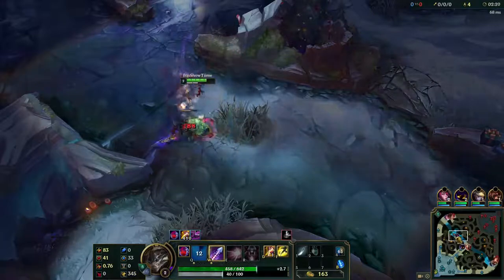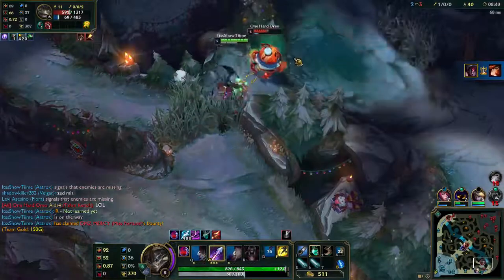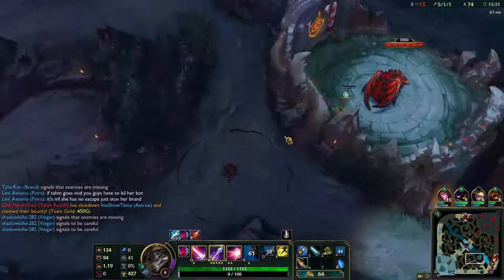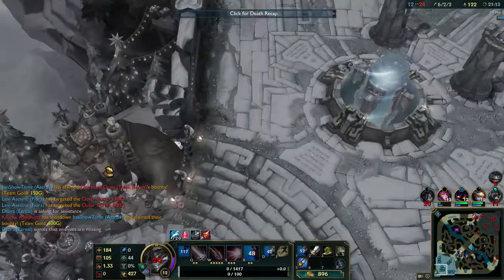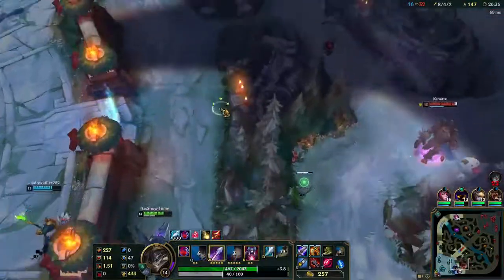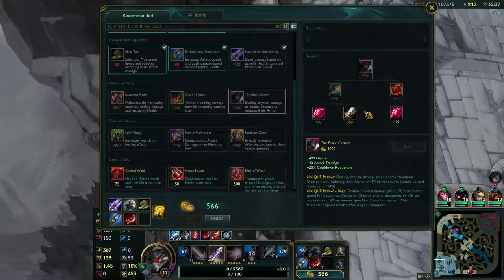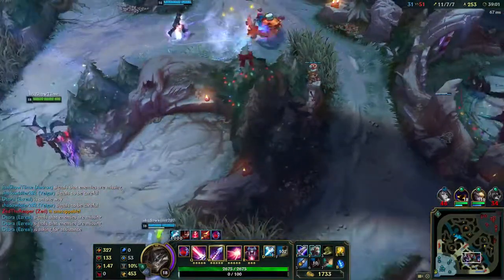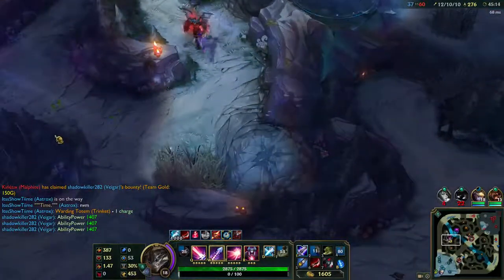Aatrox Jungle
WATCH THIS